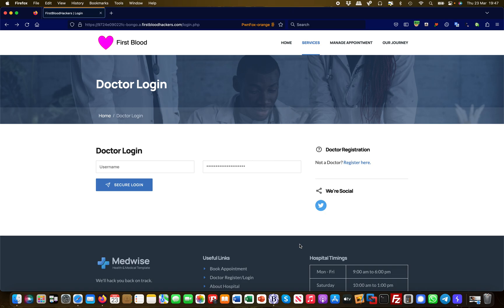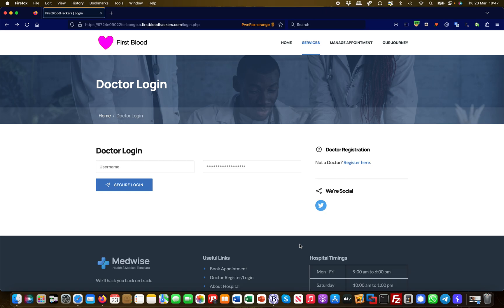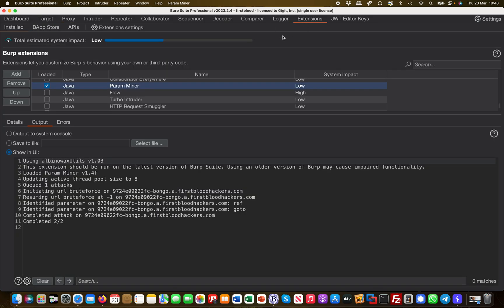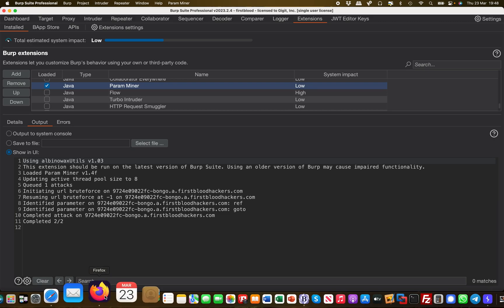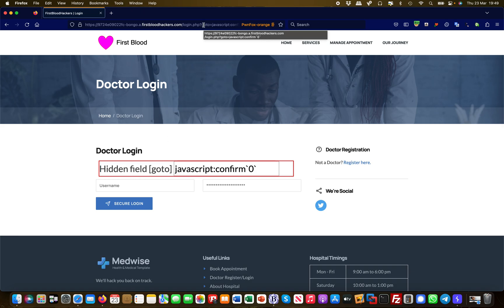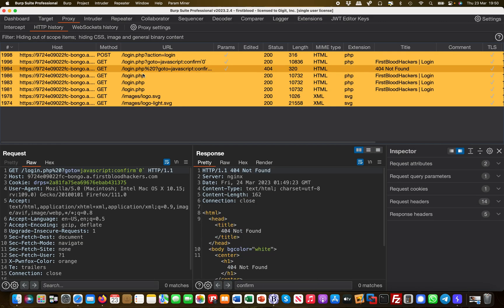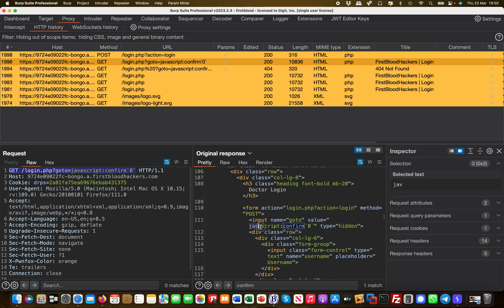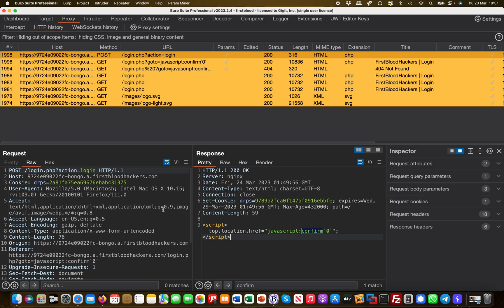Reflected XSS 1 | FirstBlood v1 | Bug Bounty Service